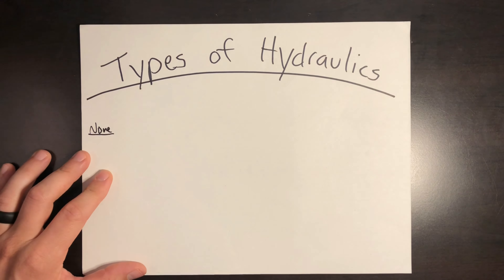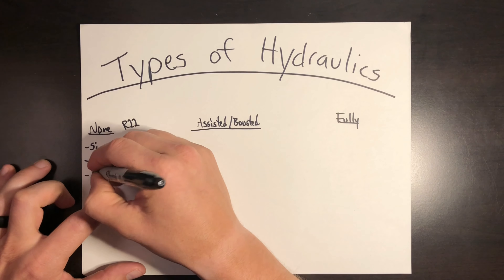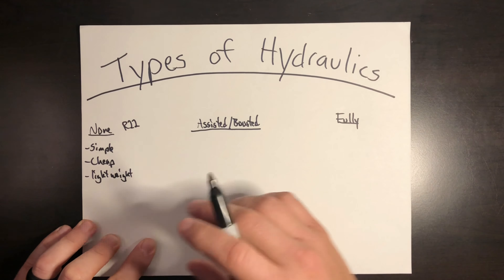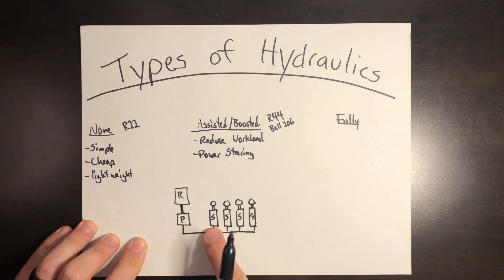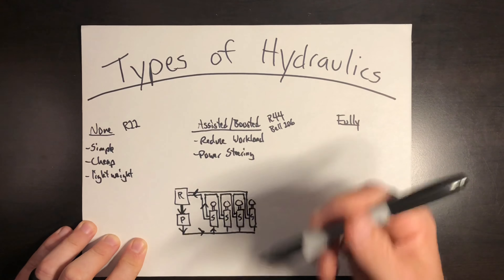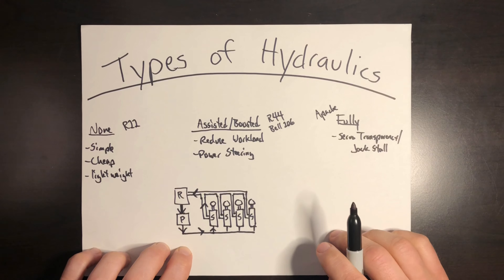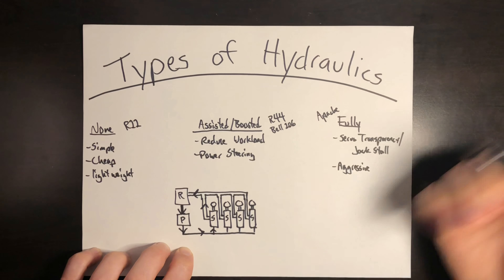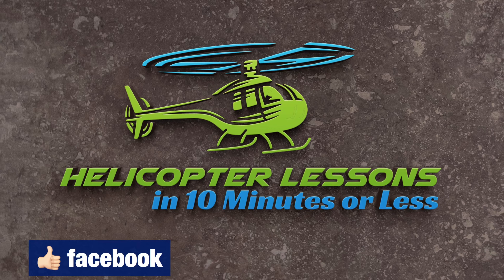Types of Hydraulics in Helicopters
Welcome back! I'm Jacob and this video covers the types of hydraulic flight control systems in helicopters.

In general, helicopters fall into 1 of 3 categories of flight controls in regards to hydraulics. They either have no hydraulics whatsoever, they're hydraulically assisted/boosted, or they're fully hydraulically controlled.

Starting with no hydraulics. This is like your Robinson R22 type helicopters. They are simple and cheap in design, simple and cheap to build, simple and cheap to maintain. They are great for training and light work. They operate by having push-pull rods that directly move the swashplate and tail rotor for helicopter control. The helicopters are generally very light weight relatively speaking (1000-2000 lbs.) and do not require mechanical advantage to move these components.

But as weight and size increase, so does force required to move flight controls kind of like how its harder to turn the wheel of a 1/2 ton pickup truck than a go-kart. So they install power steering in the truck. You could still move things if it failed or wasn't installed, but it requires significantly more work to do so. This works similar to hydraulically assisted/boosted flight controls in a helicopter.  Hydraulically boosted controls, just like power steering, reduce workload and are generally found in heavier aircraft capable of carrying more passengers, cargo, and mission equipment. The R44 has this type of hydraulic controls but was although originally designed like the R22 without it. Another type of helicopter that has this type of hydraulic controls is the Bell 206, also known as the TH-67/OH-58 in the Army.

If you're unfamiliar with hydraulic systems work, here's a quick description. Each helicopter varies, however, so check your operator's manual. There's generally a reservoir or manifold that holds the hydraulic fluid. Attached is a pump that pushes the fluid through the system. From there the fluid goes to servo-actuators. These are what expand and contract to move flight controls. There's a lateral (left and right), longitudinal (forward and back), collective, and tail rotor servo. Not all helicopters have this 4th tail rotor servo depending on design. From the servos comes return lines that allows fluid to return to the manifold and make it a closed circuit system. When you move a control, the system boosts you're input to make it easier. With hydraulic assistance, helicopters are designed with an artificial feel or force trim to make it feel like you're flying. This is because the controls can move so easily that pilots tended to be unaware of inputs made without some sort of resistance in controls.

Moving on to the next type there's fully hydraulic systems. These are the type many military helicopters, namely the AH-64 Apache, uses. Flight testing and historic crash investigations found that hydraulically boosted systems can experience Servo Transparency Phenomenon or "Jack Stalls." This is when a helicopter aggressively maneuvers or G loads too much or too fast that the boosted system can't keep up and the controls seize up in what feels like jamming or binding. The helicopter crashes before the hydraulics can catchup. Naturally, military helicopters need to be able to maneuver aggressively so they developed fully hydraulic systems. These were pressurized with around 3000 psi to overpower any sort of G Loading servo transparency problems and allow these helicopters to continuously aggressively maneuver without controls seizing. The only downside is that fully hydraulic helicopters, unlike boosted, cannot fly if the hydraulics are off or fail. So most have redundant parts like hydraulic lines, pumps, etc. in case any part fails.

But that wraps up this video. As always, I'm Jacob and this is Helicopter Lessons in 10 Minutes or Less. Safe flying.